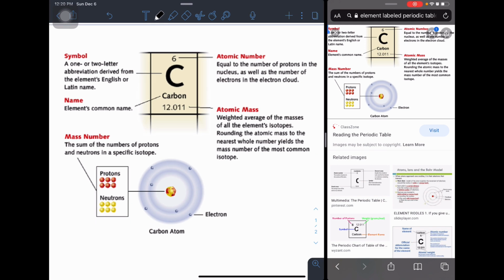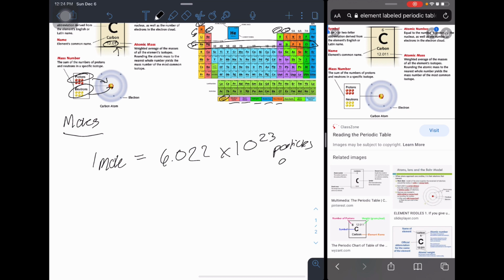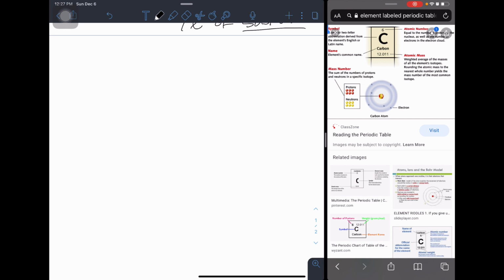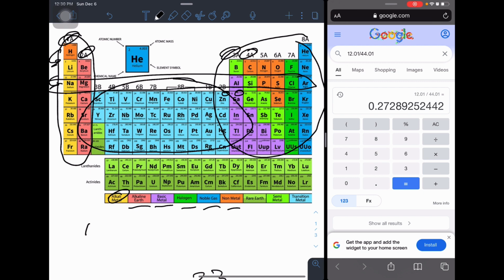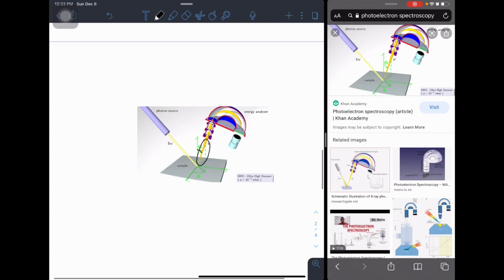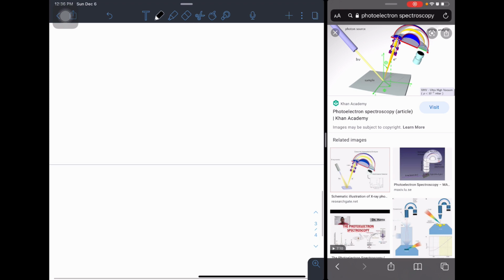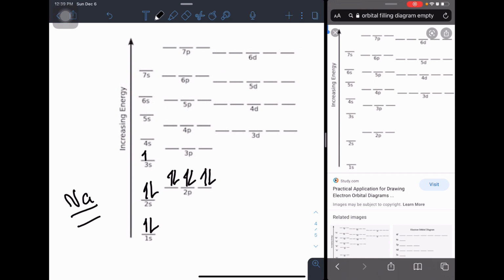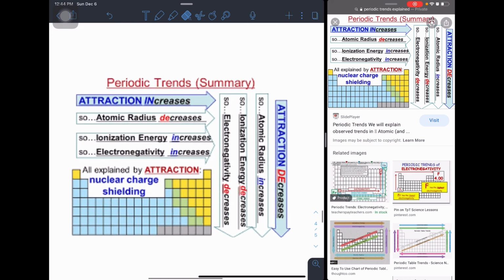AP Simplified - AP Chemistry Unit 1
A General Overview of Unit 1 AP Chemistry